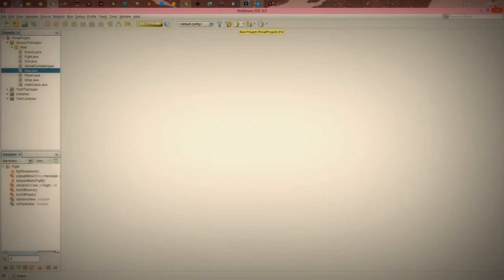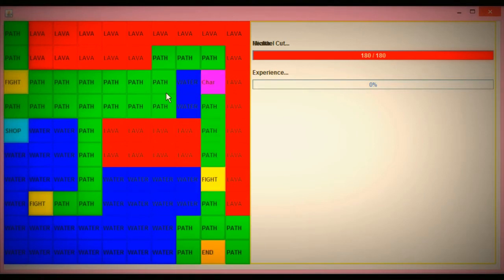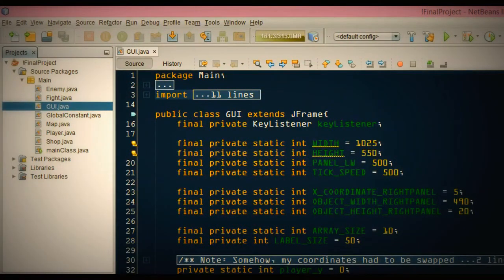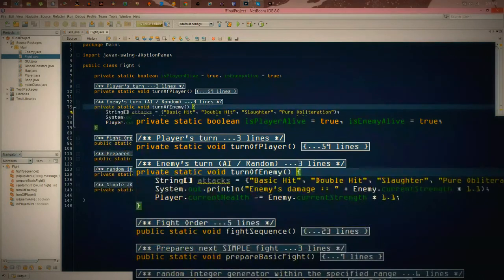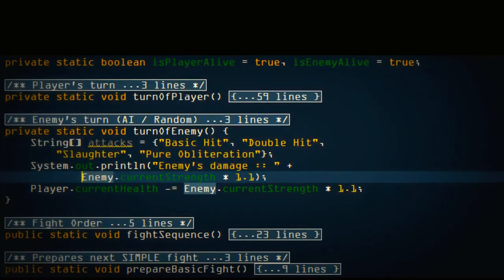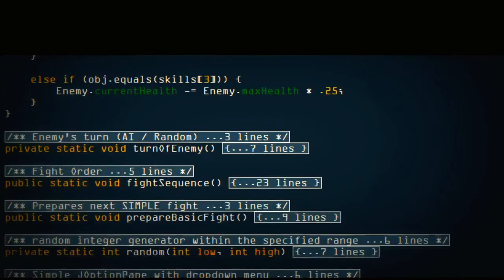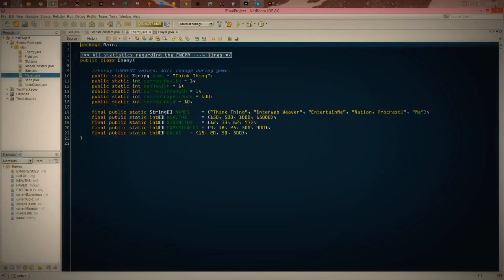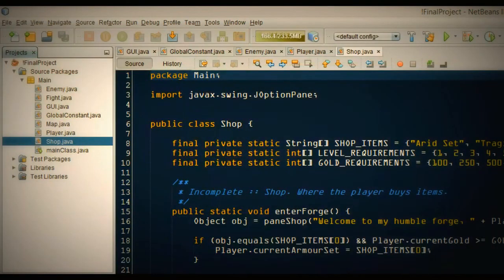2014 - Michael Cuthbert (CS42SIB Internal Assessment)